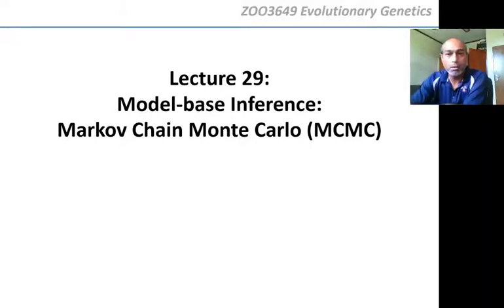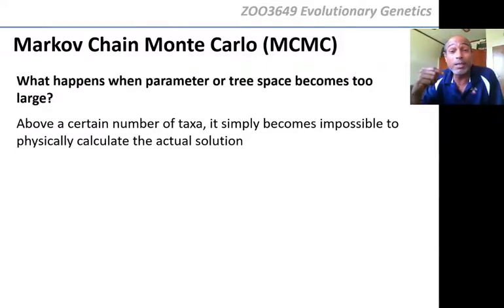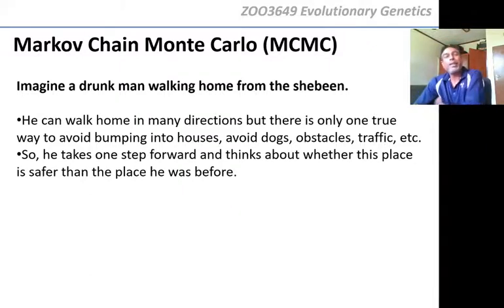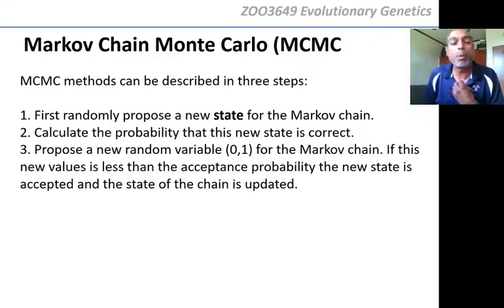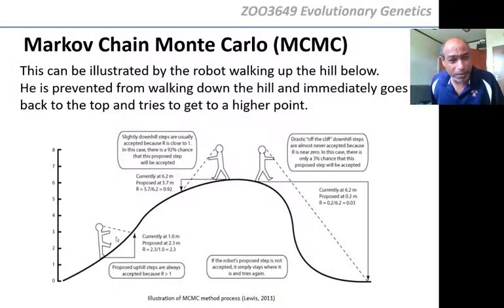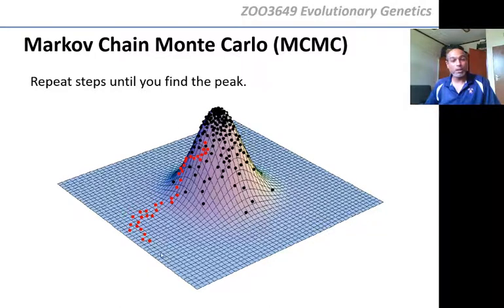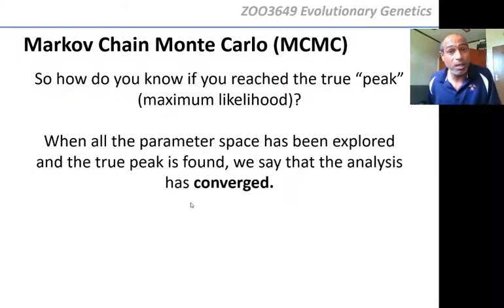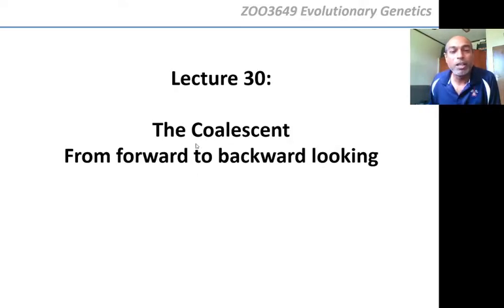Professor Yoshan Moodley | ZOO3649 Evolutionary Genetics | Lecture 29: Markov Chain Monte Carlo